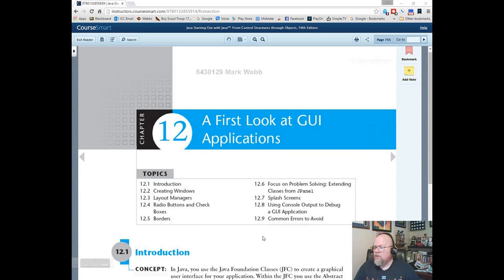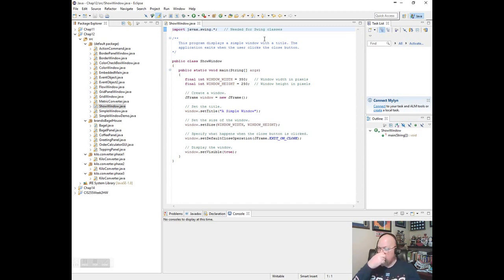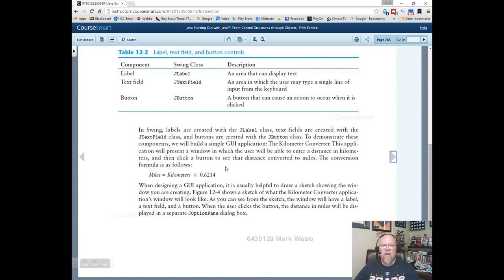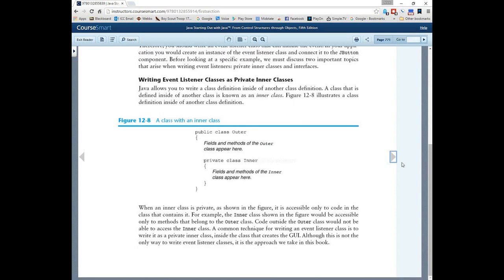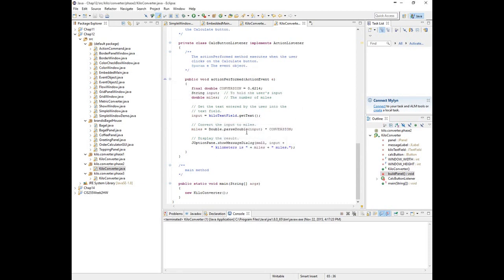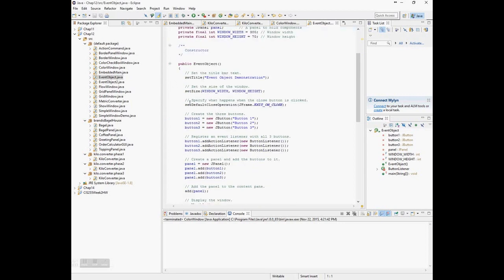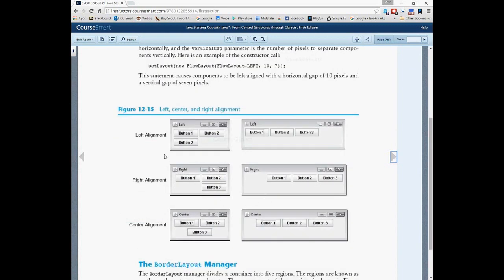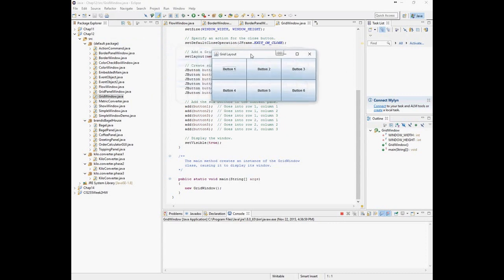CIS255_Chap12A_01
Midstate College CIS255 Chap 12 1st half 01